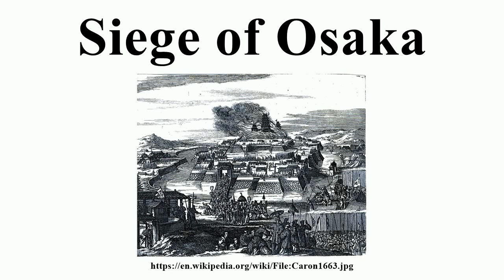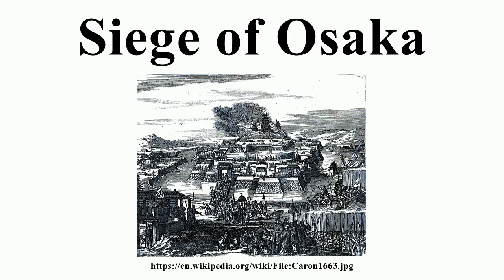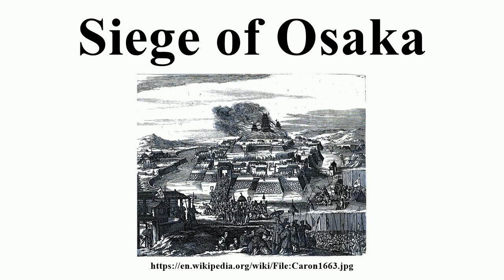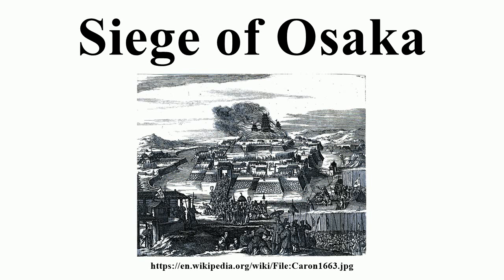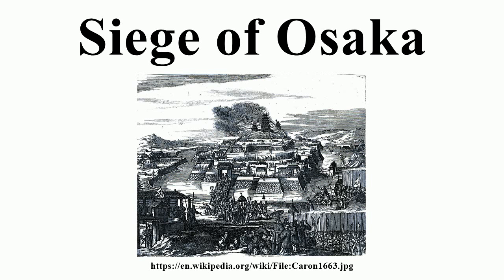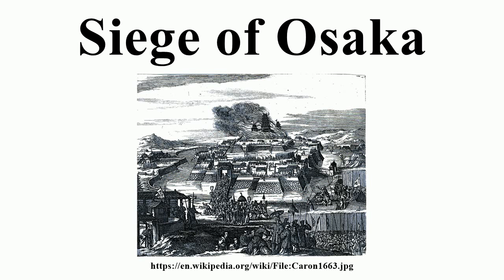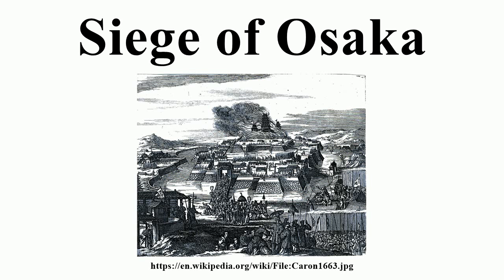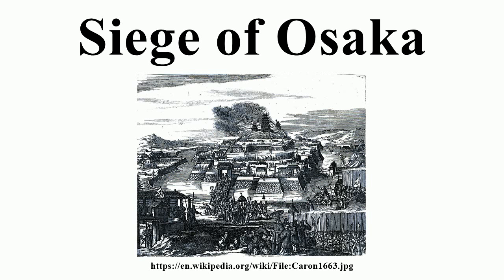Siege of Osaka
Image-Copyright-Info
Author-Info: Unknown Digitalisation: New York Public Library Picture Collection New York Public Library Native name New York Public Library Location New York City Coordinates 40° 45′ 10″ N, 73° 58′ 54″ W Established 1895
Image-Copyright-Info